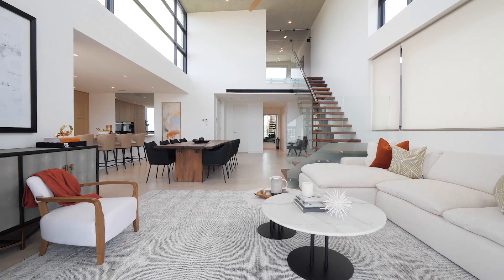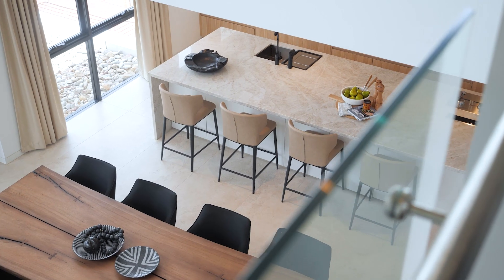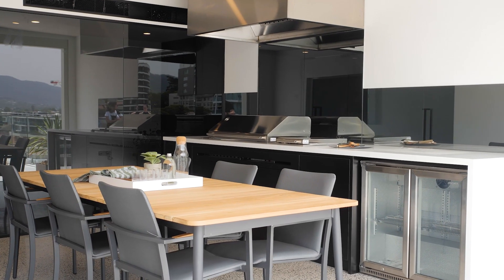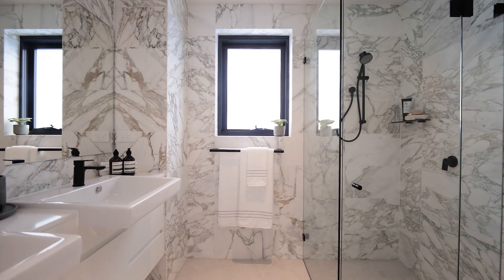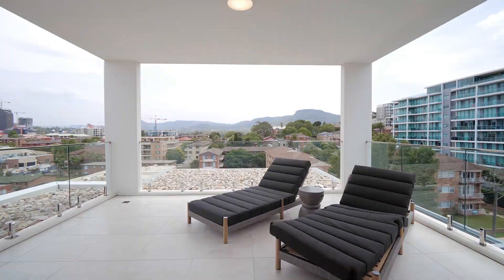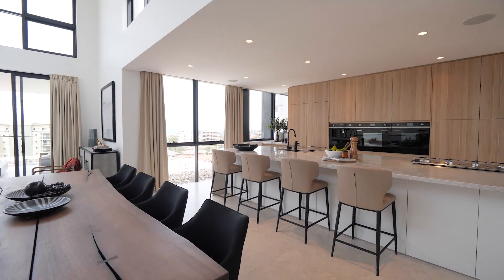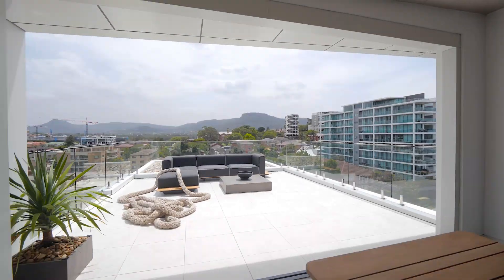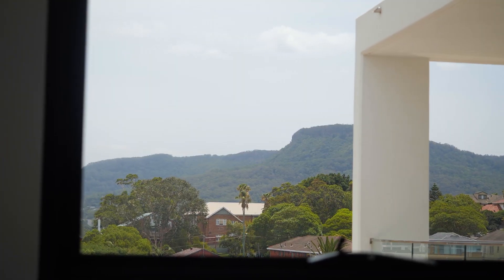16/19-21 Kembla Street, Wollongong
We're excited to be showcasing the penthouse apartment at Aileron. Taking quality finishes to another level, this penthouse will appeal to the high end buyer looking for a unique apartment with real wow factor. The generous three bedroom plus study layout also boasts rooftop entertaining area, wine cellar, marble bathrooms, and a master bedroom suite with private terrace, plus an incredibly well appointed kitchen with built in appliances and bar area. Outdoor entertaining is also well catered for on any of the three terraces, each enjoying their own view of either the ocean or escarpment. In addition the property offers garaging for four vehicles.